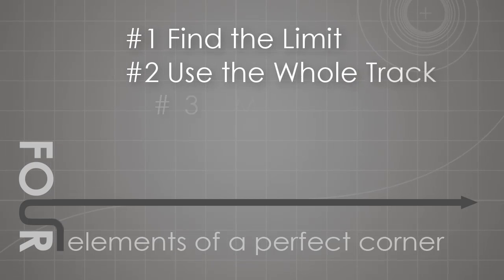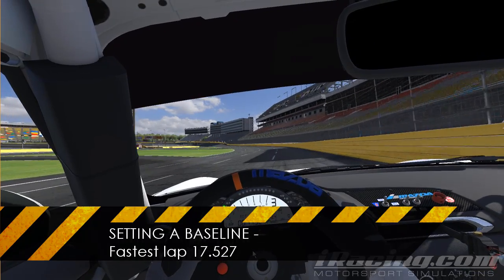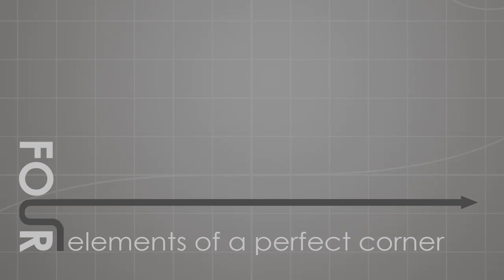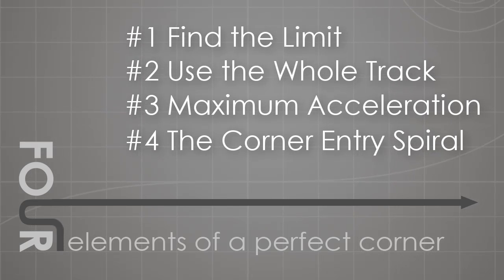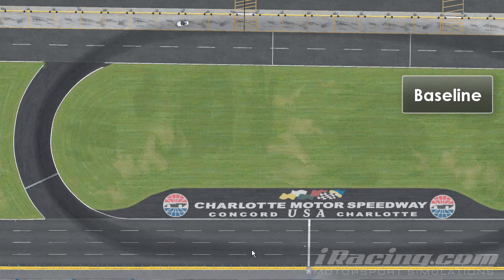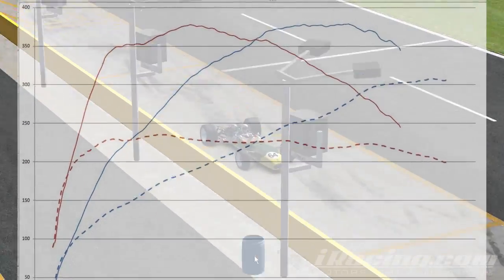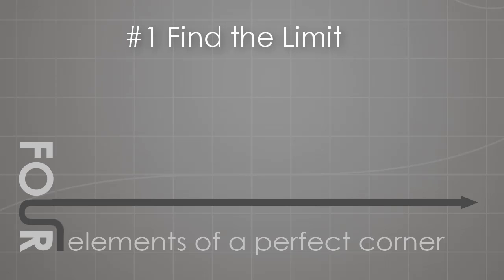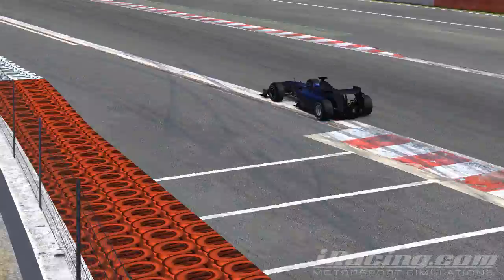The Racing Line - 4 Elements of a Perfect Corner (Physics Explained + Sim Training Tutorial & Tips)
This video was created as an introduction to the physics of racing.  If you wish to continue your education and are looking for real answers to your driving questions,  start with:
The Science of Speed Book 1: The Perfect Corner

Topics covered in this video include:

0:00 - Intro
3:28 - The Geometric Line
6:07 - The (super) Late Apex
9:08 - The Perfect Corner
11:51 - The Corner Entry Spiral
14:09 - Maximum Acceleration
19:05 - Use the Whole Track
22:29 - Find the Limit
24:40 - The Universal Cue
27:10 - Driver Training